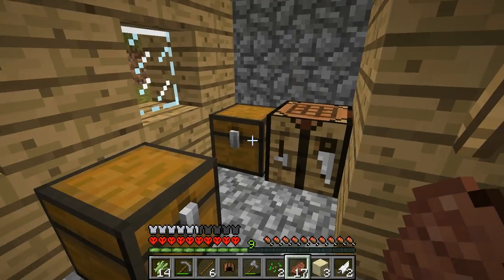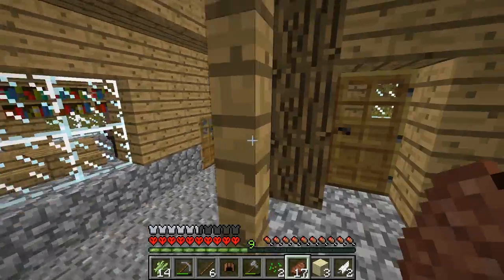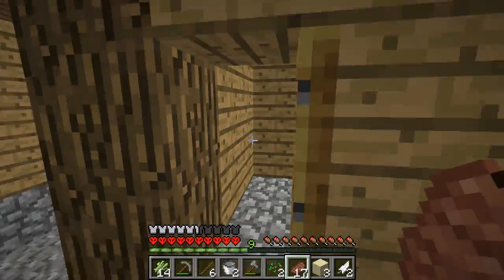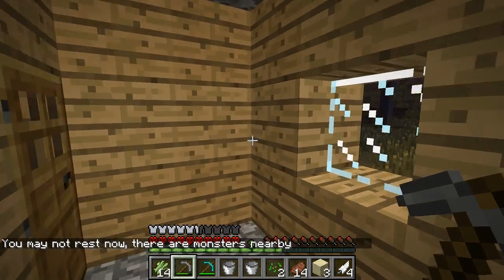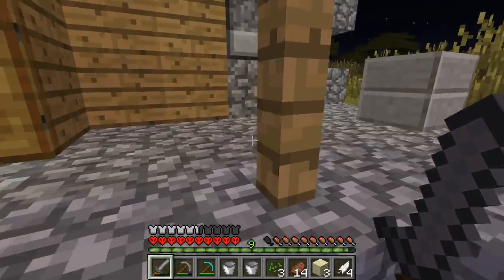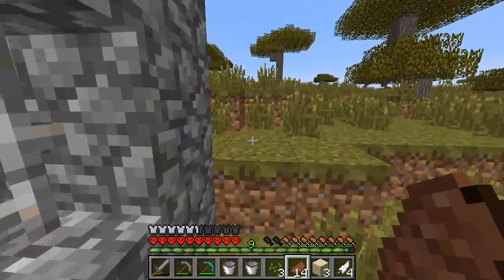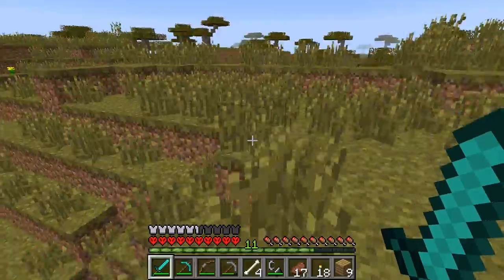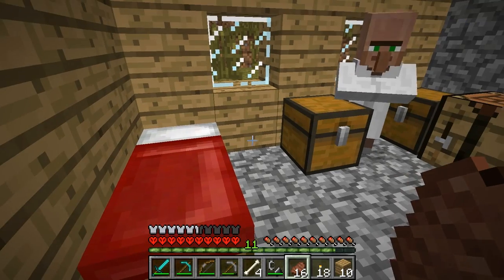Minecraft Hardcore Ep. 2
♦♦♦ Liked the video? Be sure to sub